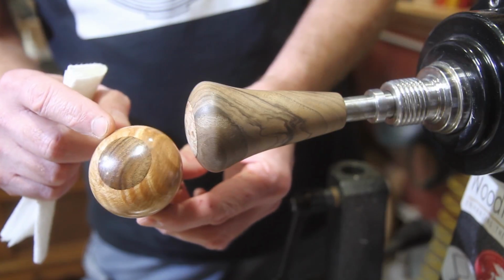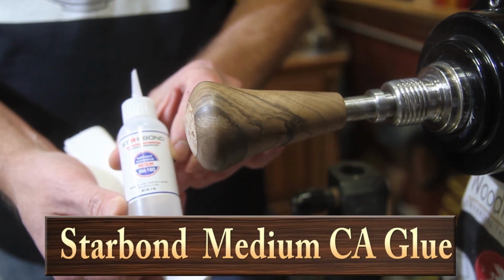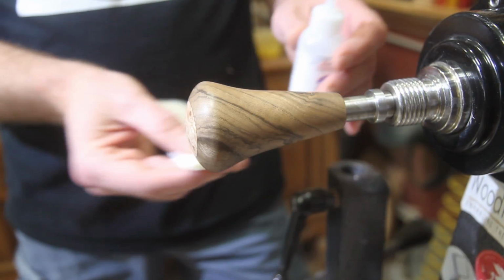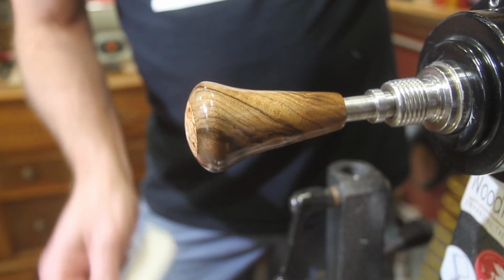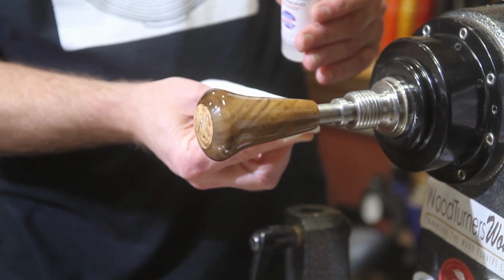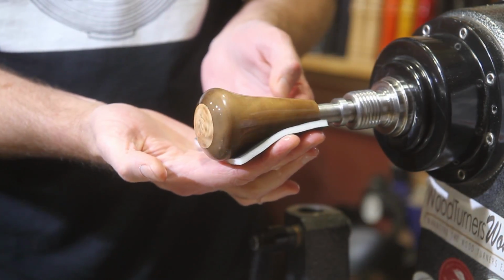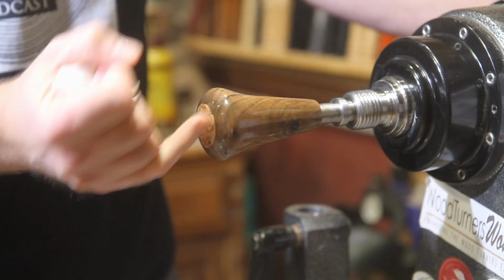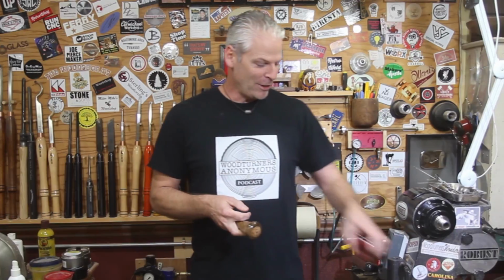Woodturning How To Apply A Easy CA Finish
In this video I turned a gear shift knob out of a resin blank I got from Zac at NVWoodwerks. I turned the Walnut and Maple gear shift knobs on a live show, and waited to put the CA finish on for this video.

February Snow - Kyle Buchanan
Echoes - Adrian Walther